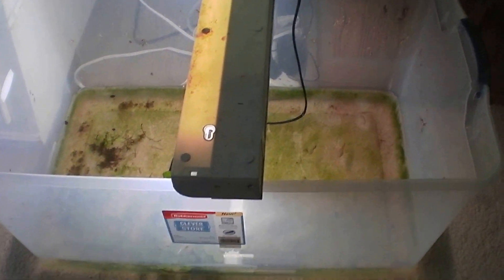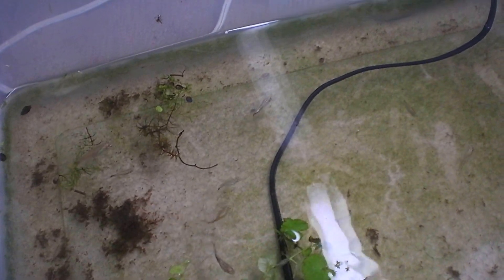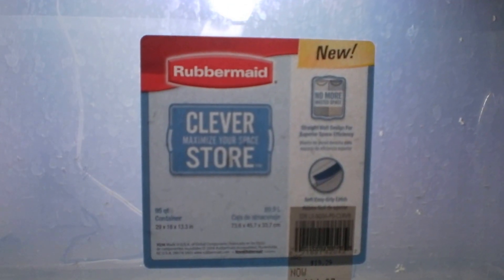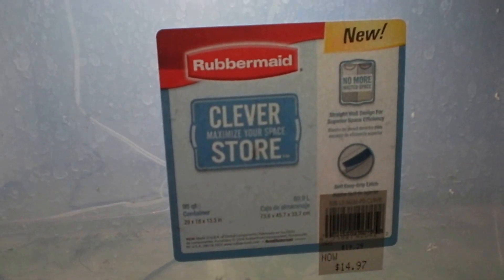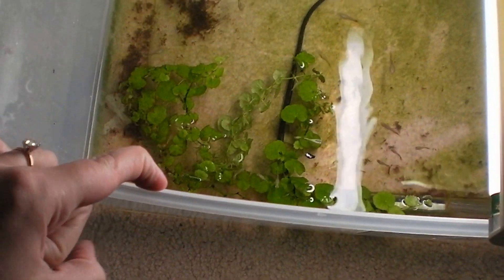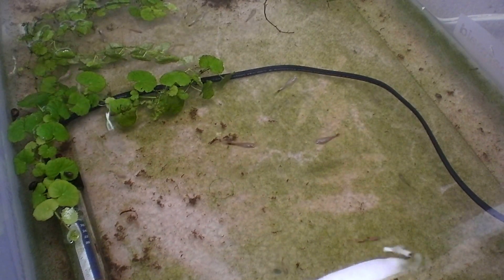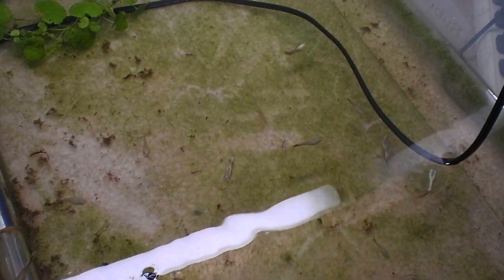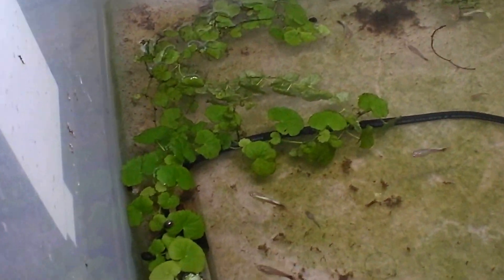Bucket tank / holding aquarium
How to keep fish alive and happy without a filter in an inexpensive plastic bin.  Perfect for holding fish separate from the main tank before sale.